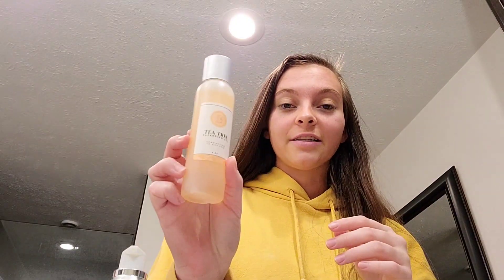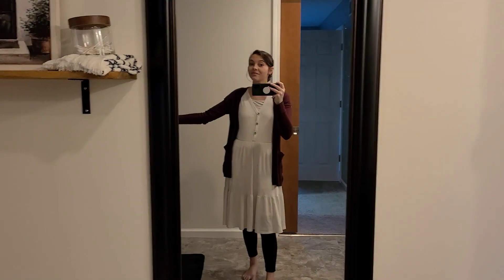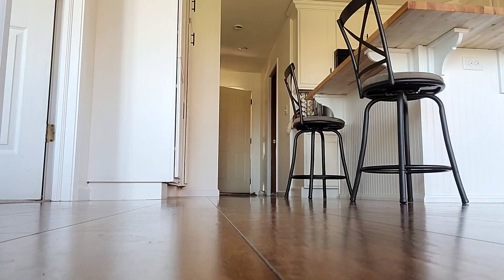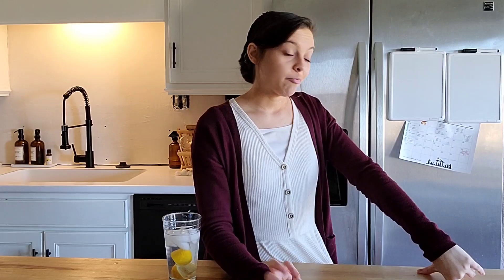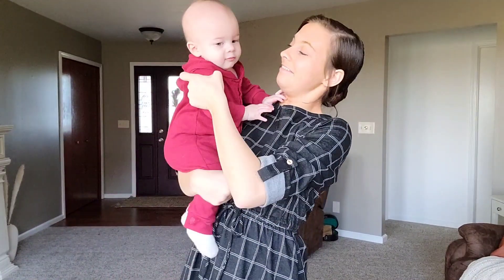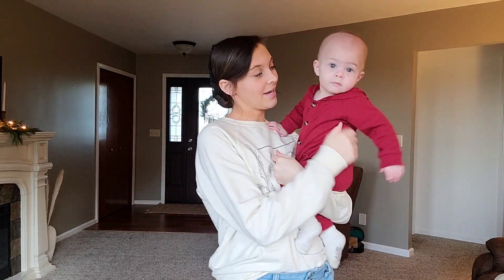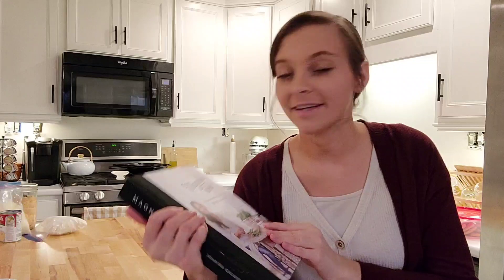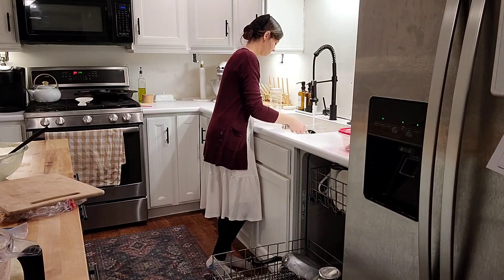I suck at vlogging.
Welcome to the worst vlog ever.

My Instagram account, i share more of my life there.

Inherit Clothing Company's website! Shop modest clothing!

=Cj0KCQiA2sqOBhCGARIsAPuPK0jRnP7lVEvAM6kfK59KDVdE47II4z1TlJStsv9gVy1wVFfl8-9j4SwaAo22EALw_wcB

below is the link to Inherit clothing company's instagram account

to shop Beloved Clothing Company, and their DARLING baby clothes, click here!